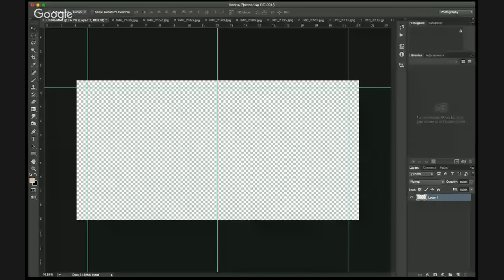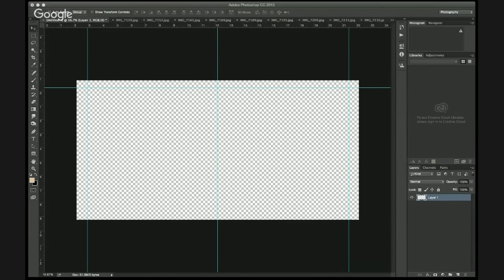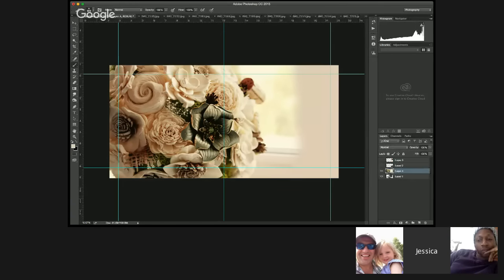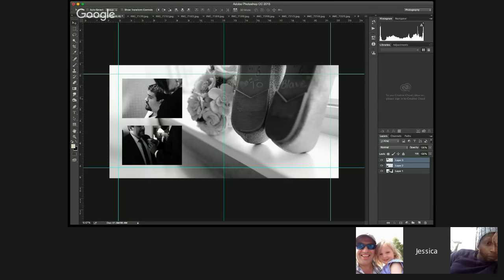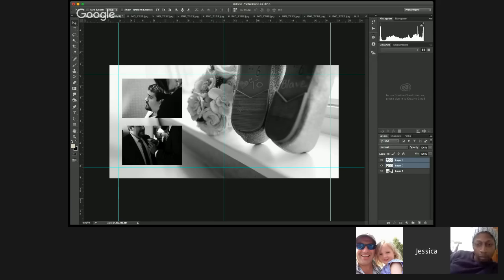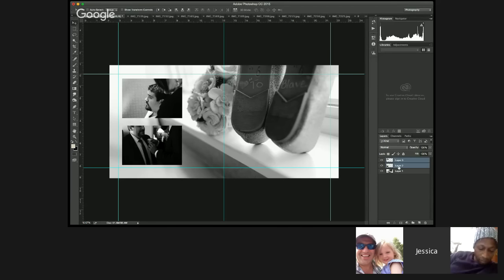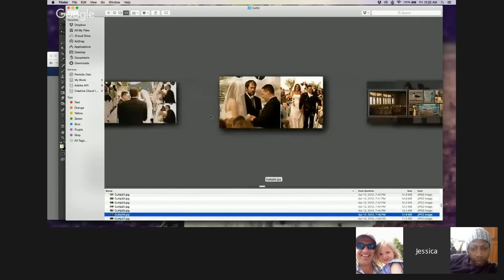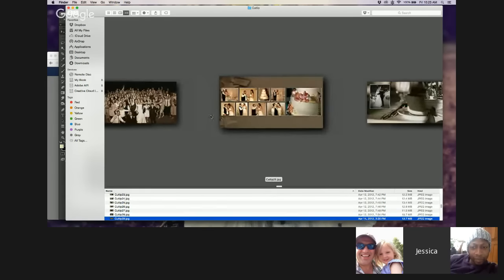Creating Custom Album Spreads in Photoshop -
A few apprentices have been complaining about
1: Predesigned spreads all look the same
2: Hating the process of working with software or trying to design their own.

If this is you, this might prove helpful.